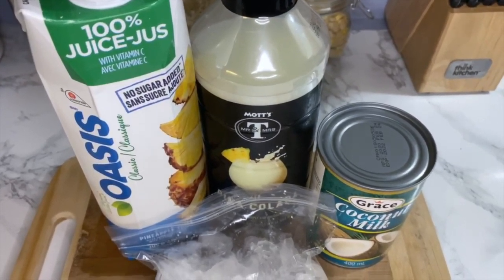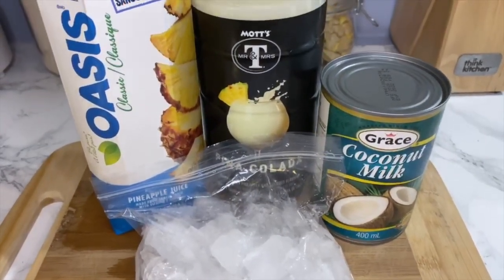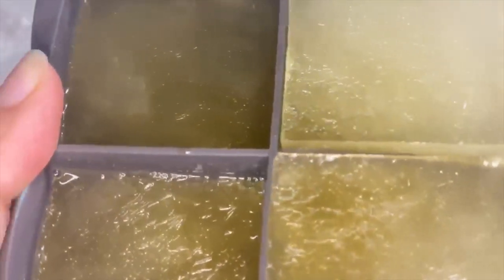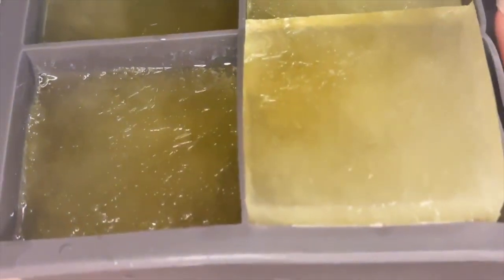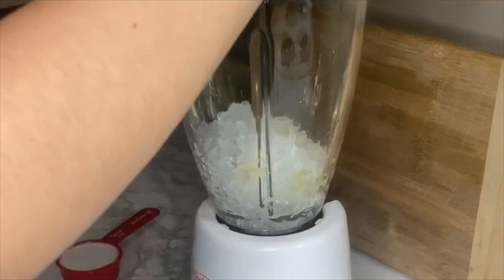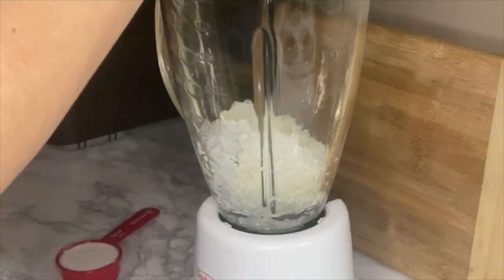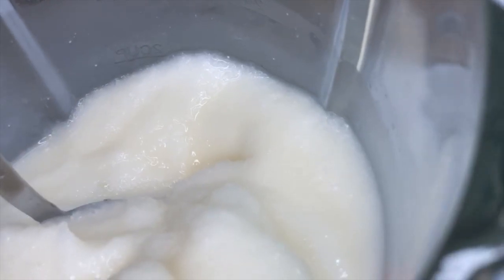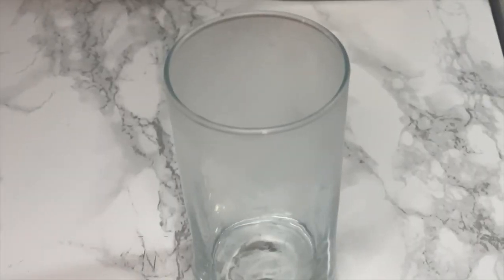Piña Colada || QUICK & EASY Recipes || Refreshing Summer Drink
Hi guys, here is my quick and easy piña colada recipe. Until next time!

1-11/2 cup crushed ice
3/4 - 1 cup pineapple juice ( I used frozen cubes so it would be thick || if it's not thick enough for you add more ice)
1/4 cup coconut milk you can use coconut cream if you like
1-2 TBSP piña colada mix you can substitute this with the coconut milk or cream if you want